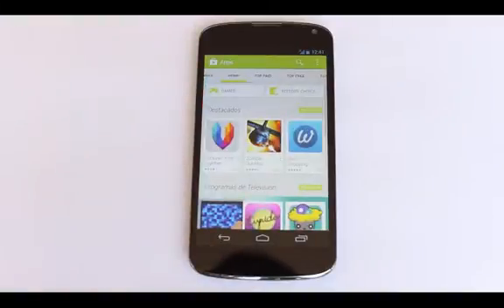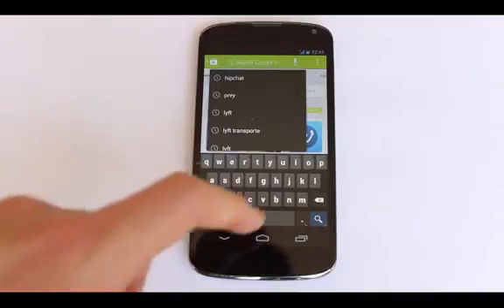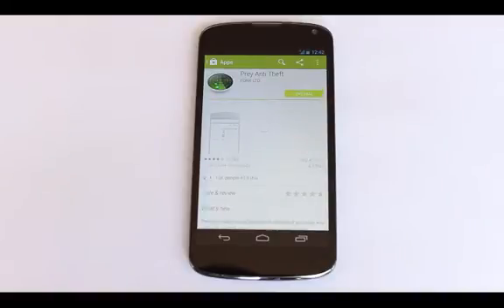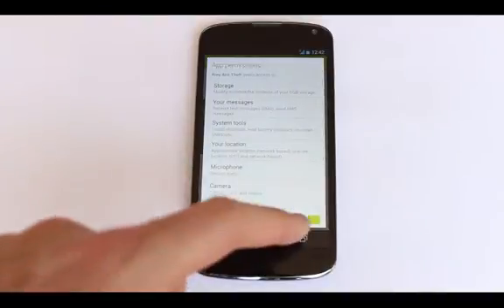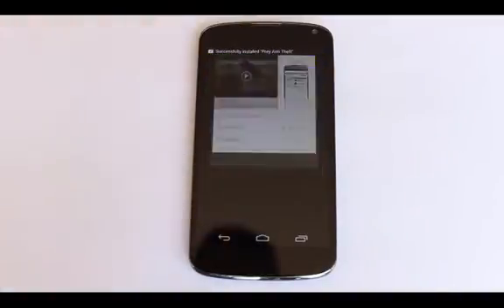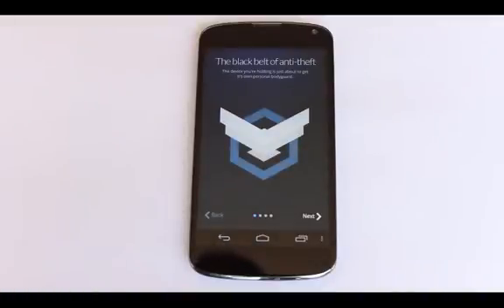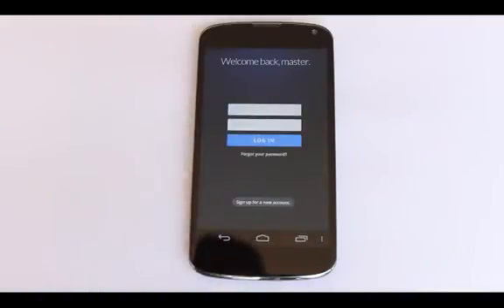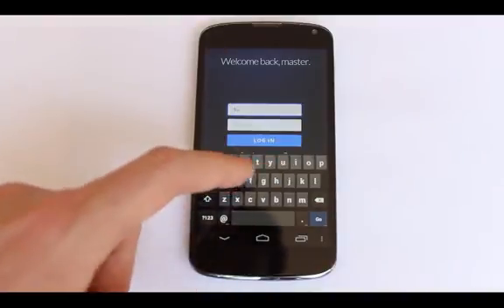How to install Prey on Android